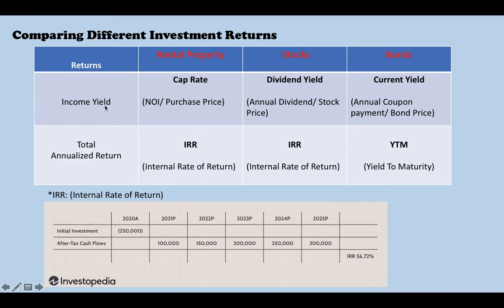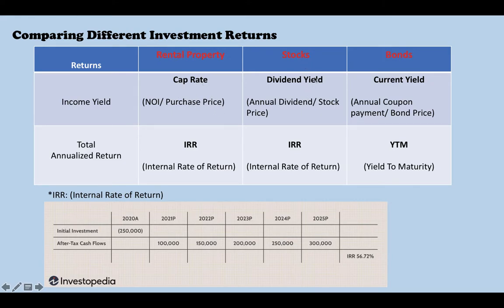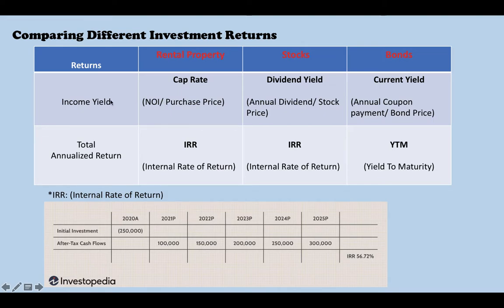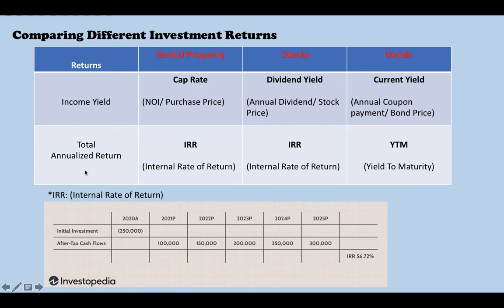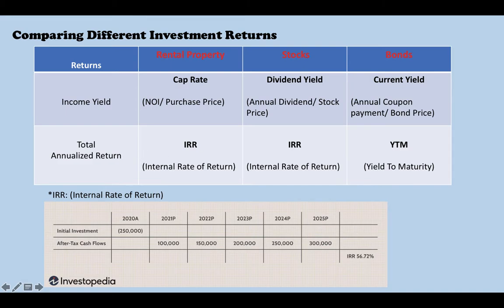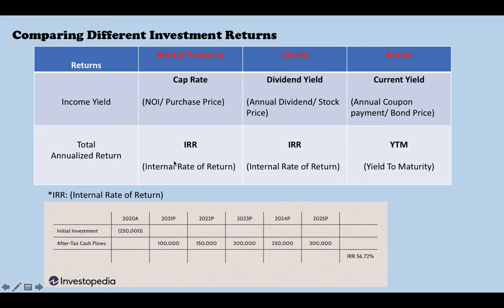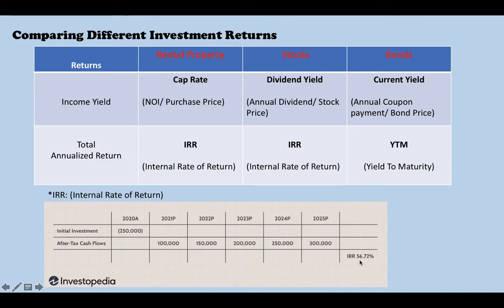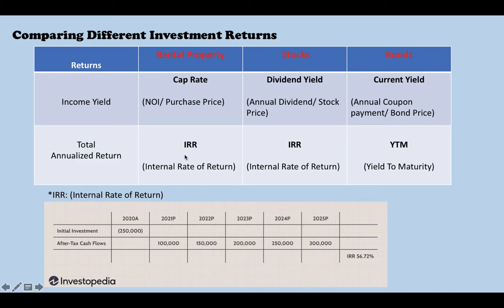Returns Comparison Among Rental Property, Stock, and Bond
Use the proper returns to evaluate different investment assets.